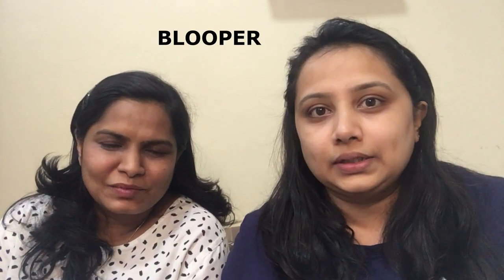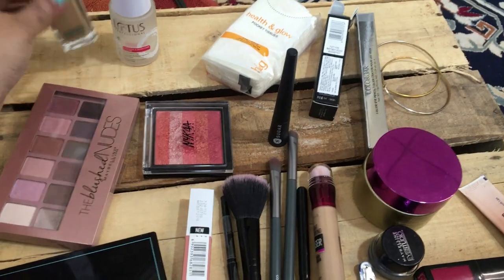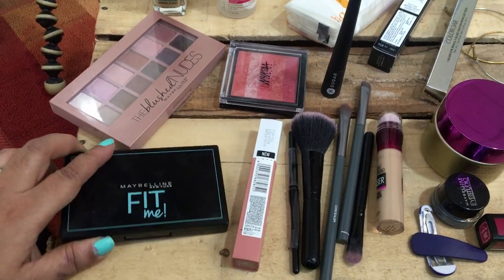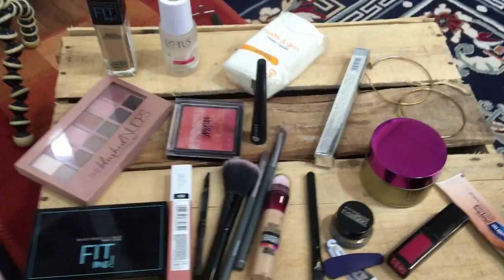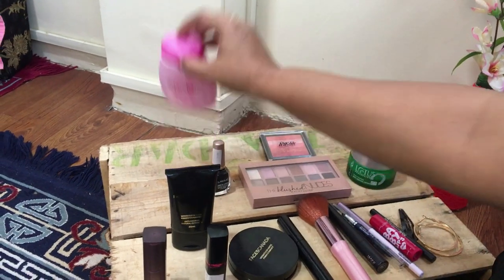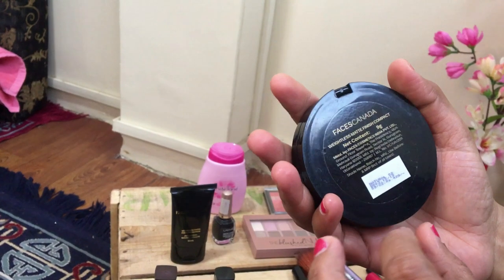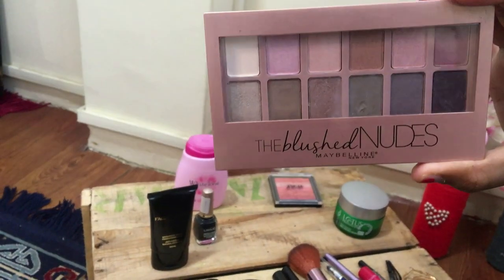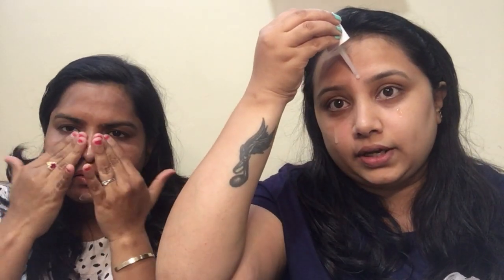Dry & Oily skin Makeup Products | Basic Makeup & ChitChat | Swathiparthasarathy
Swathi